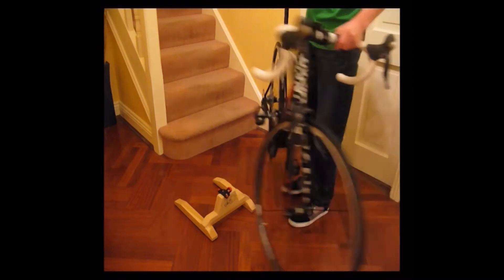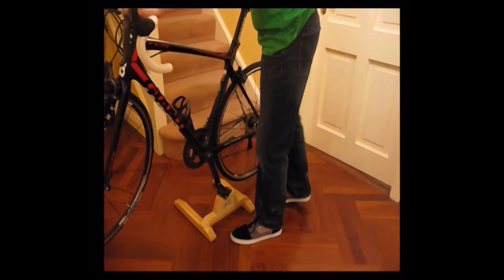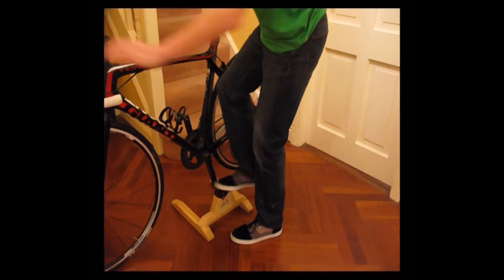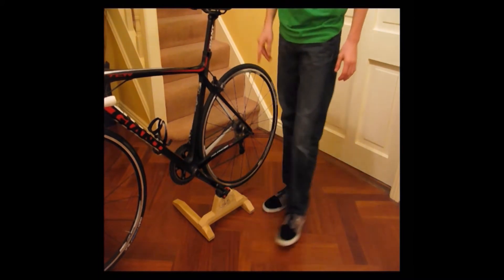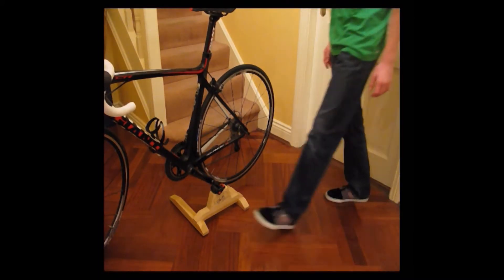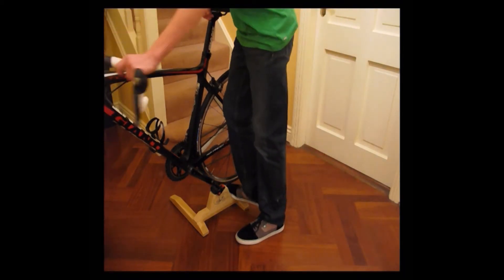Bike Stand Demonstration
Upright Cycle Stands are a Transition Year Enterprise Mini company, who manufacture homemade hardwood bike stands for racing bikes with clipless pedals.if interested, message me on Facebook or contact me at